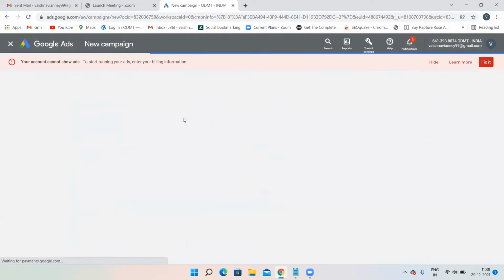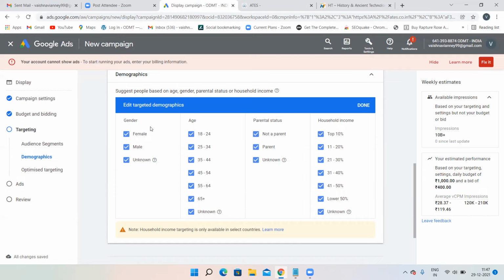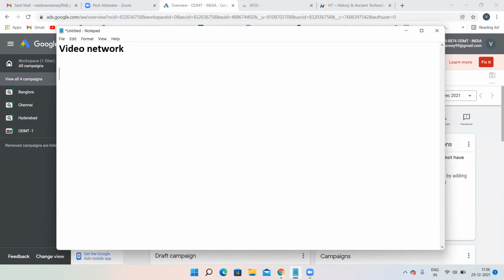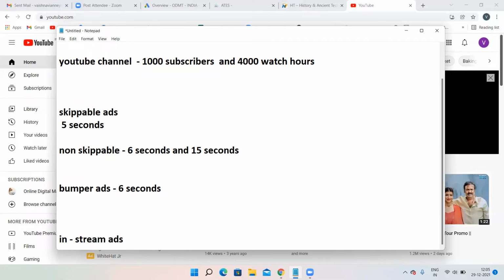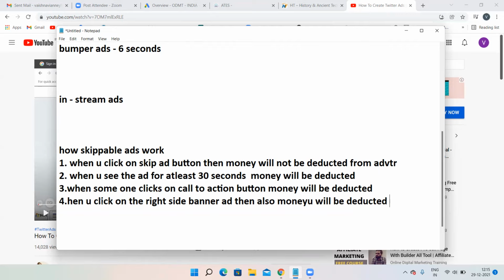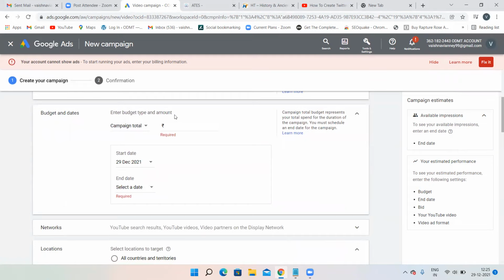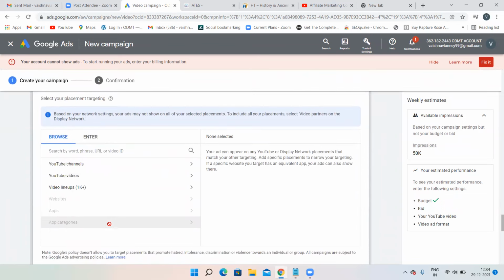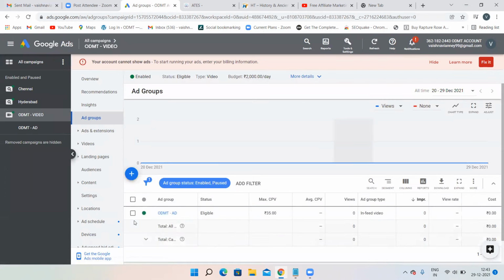How to Create Video Network Campaign in Google Ads | In-stream Ads | Video Discovery Ads